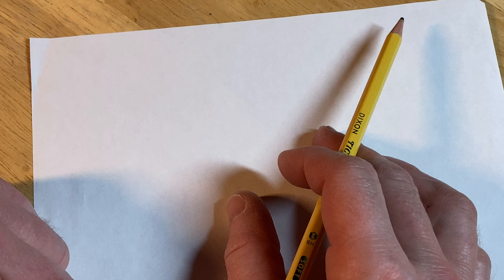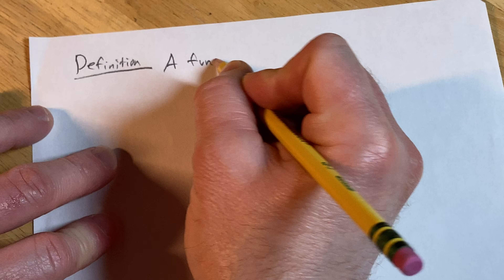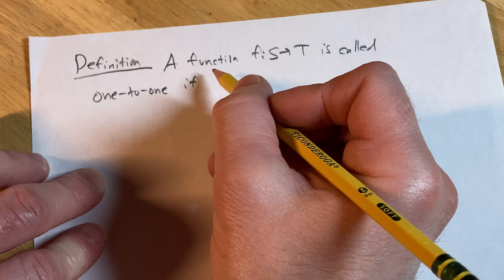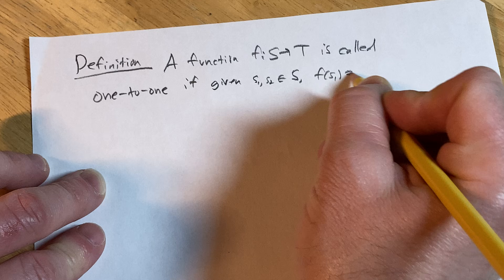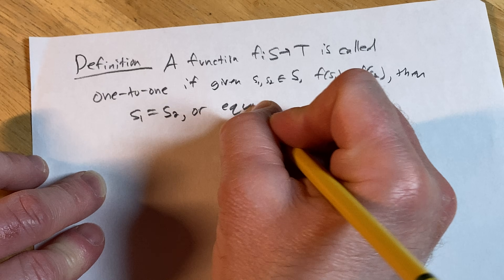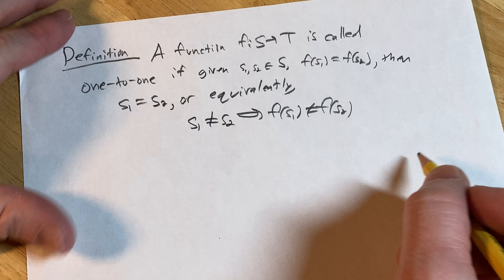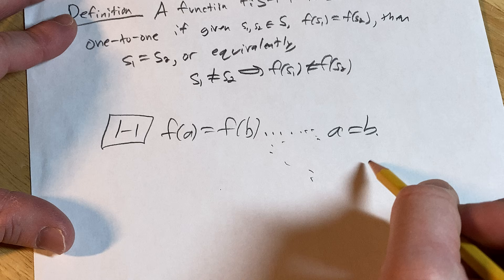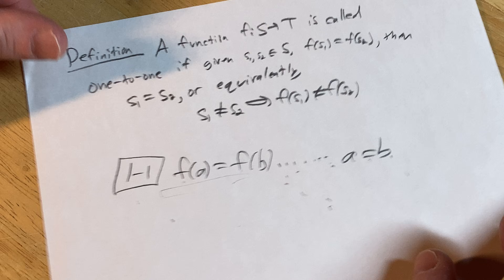Definition of a One-to-One Function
We define what it means for a function to be 1-1.